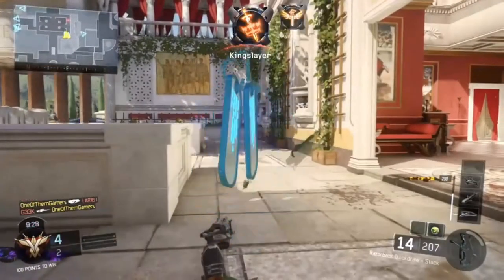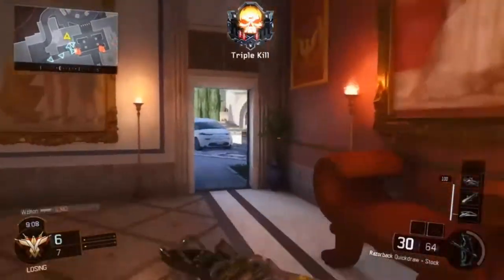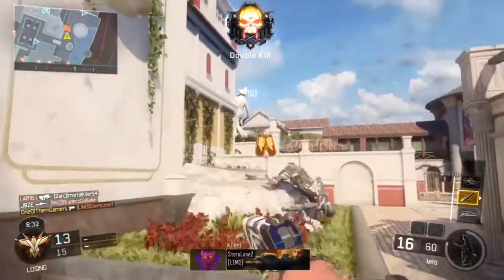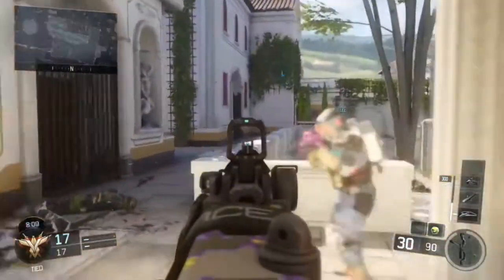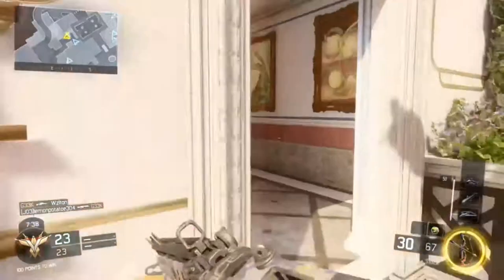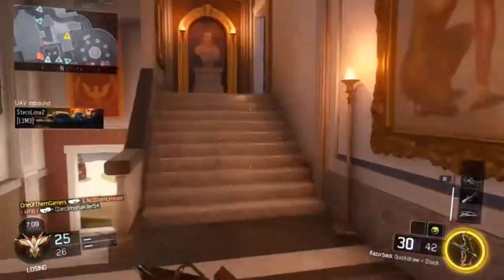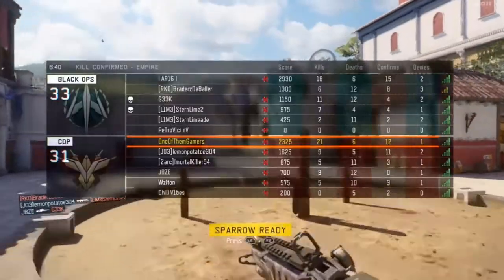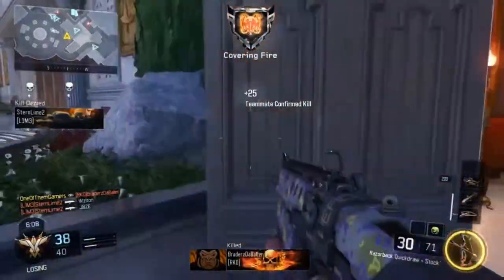Call of Duty: Black Ops 3 -"RAZORBACK" BEST CLASS SETUP! (BO3 EMPIRE GAMEPLAY)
Hopefully you enjoyed the video! Have a great day everyone and check

XBOX GT - OneOfThemGamers